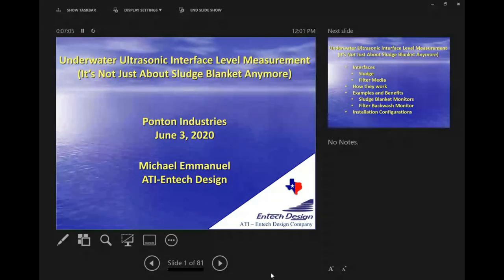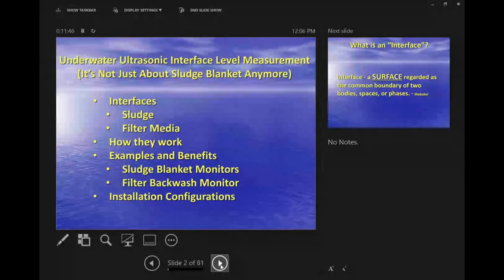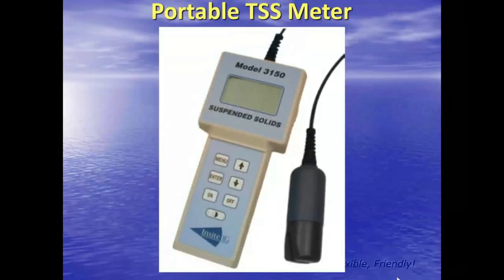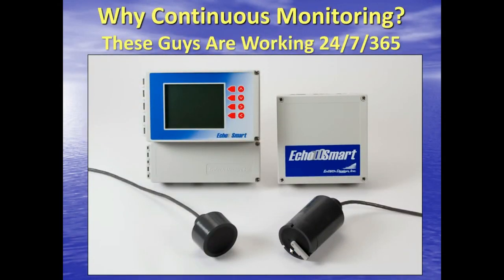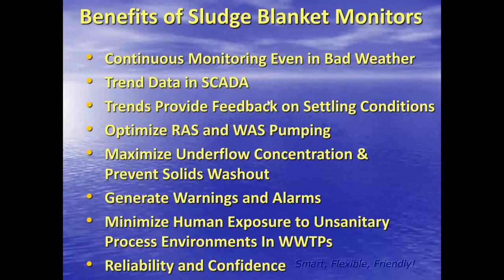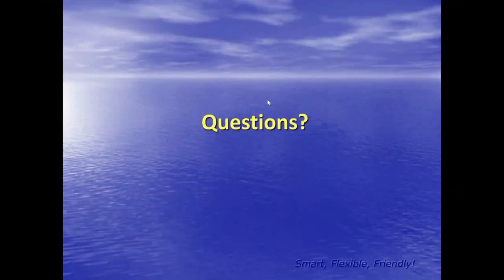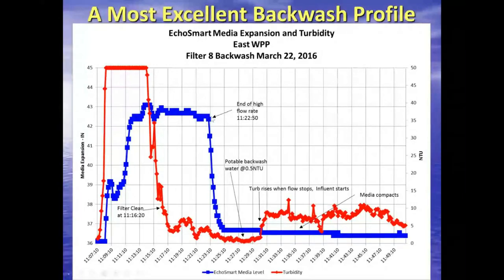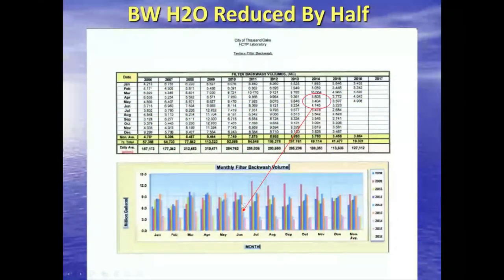Sludge Blanket Monitoring Optimized Underwater Ultrasonic Measurement